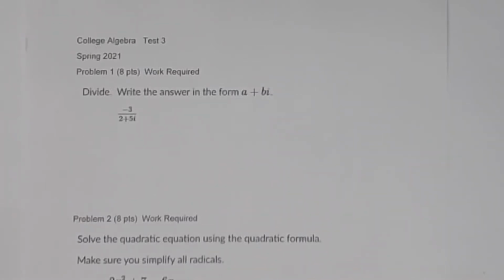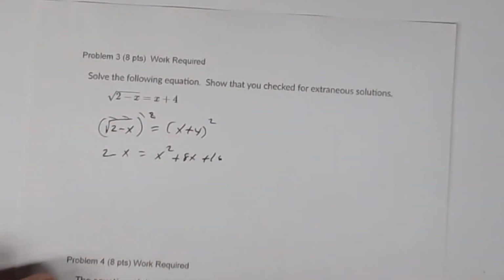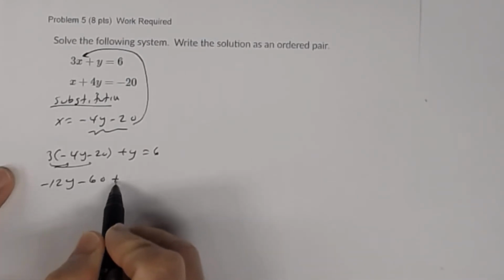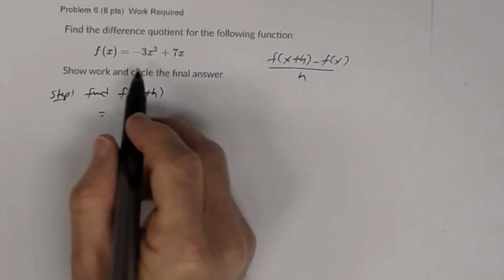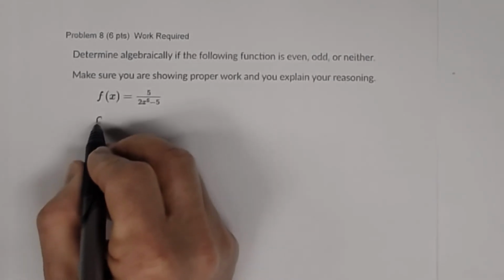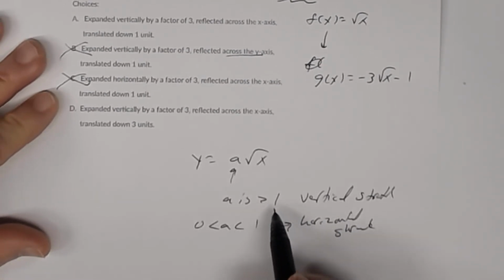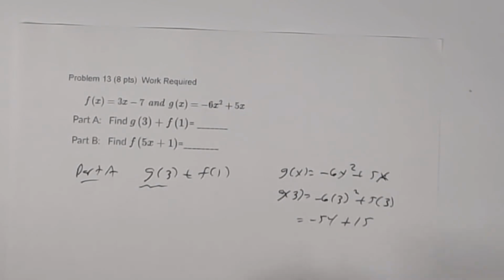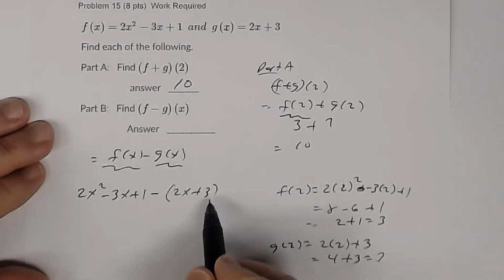Key Test 3 Spring 2021 (topics 1-19)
This is the key to Test 3 Spring 2021 covering topics 1 - 19.